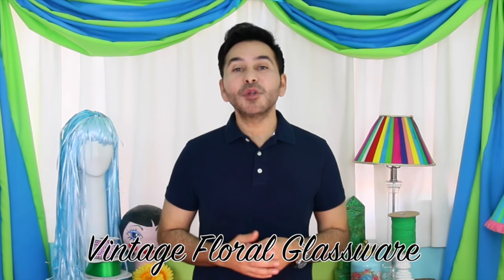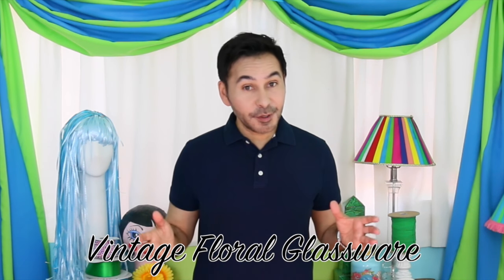HOW TO: Vintage Floral Glassware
See how Mark Montano added a vintage floral motif to this plain glassware with Americana DecouPage.

See how Mark Montano added a vintage floral motif to this plain glassware with Americana DecouPage. These dishes are food and dishwasher safe, it doesn't get any better than that!

I'm Roman Cano, as an author of 'Horizons' grants Melody Loops and its licensees, including MARK MONTANO , permission to use this Music. This Music may be used in commercial and personal projects and in monetized videos (such as Youtube or Vimeo) without paying additional fees or royalties to author. The Music must be used in accordance with the Melody Loops End User License Agreement License #: 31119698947